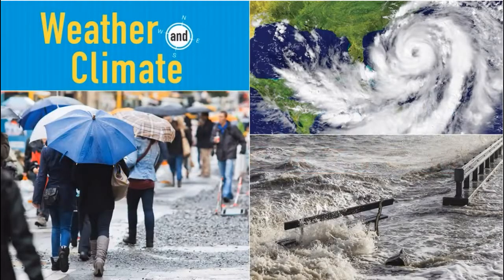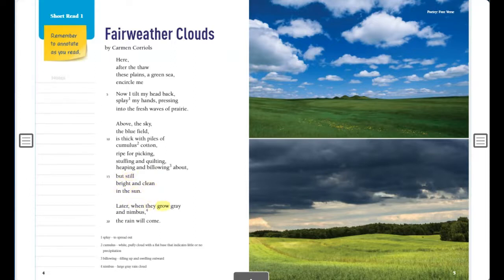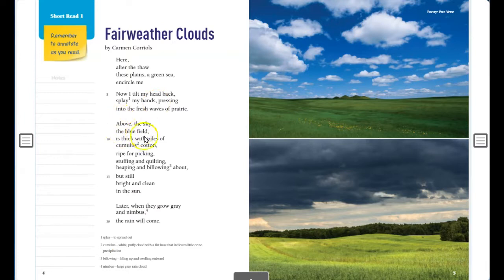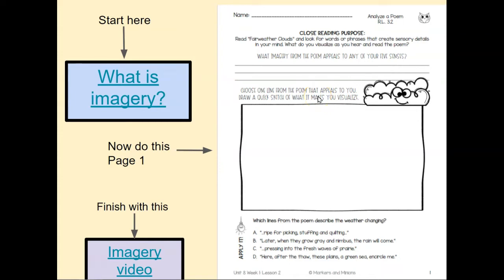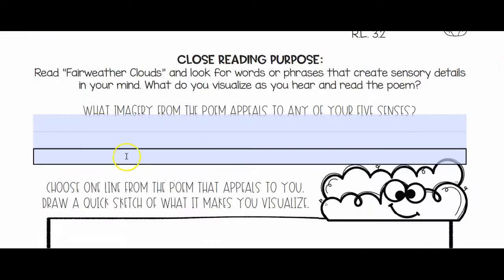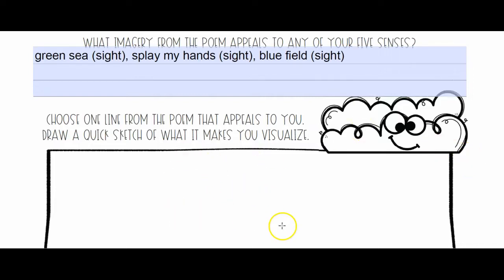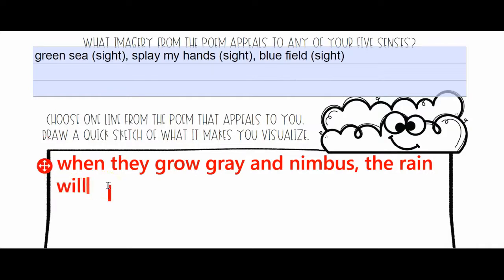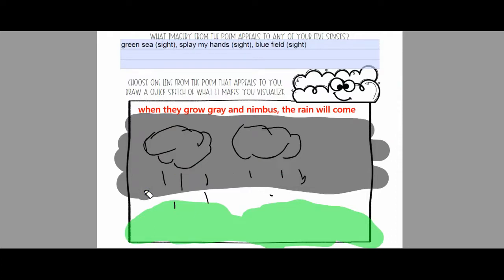Day 1 - (1/24): Benchmark Unit 8 - Weather Climate